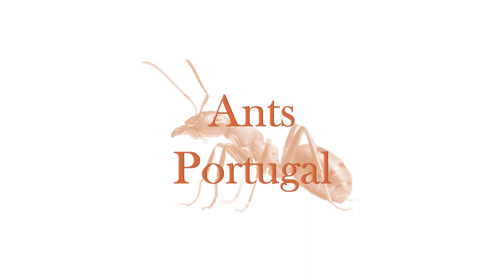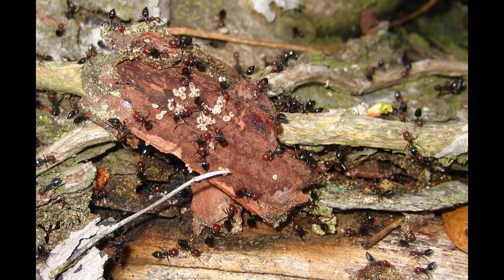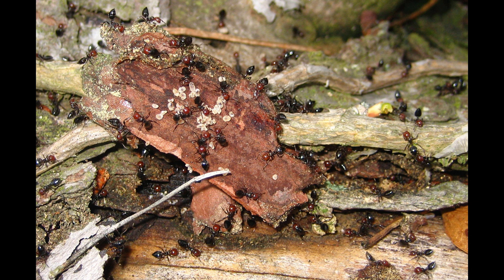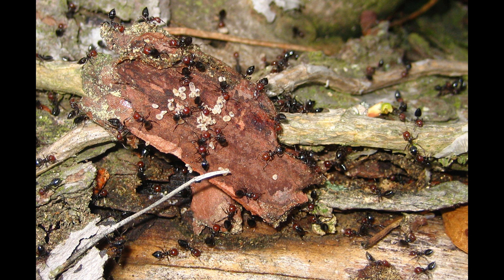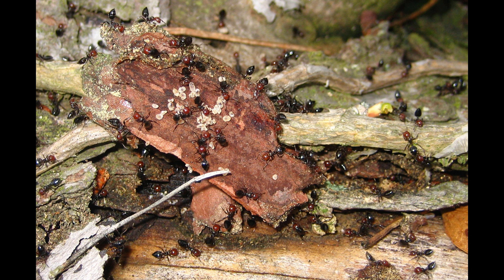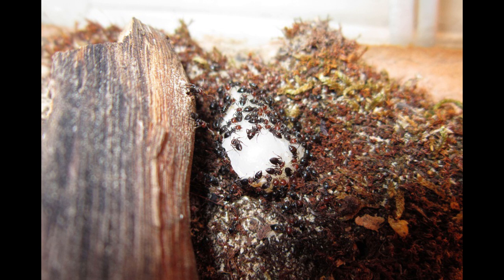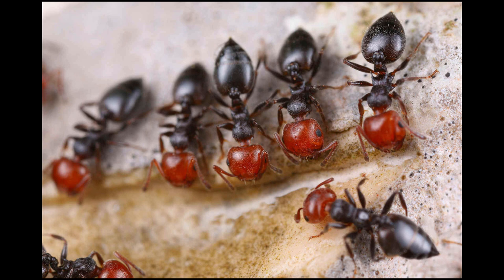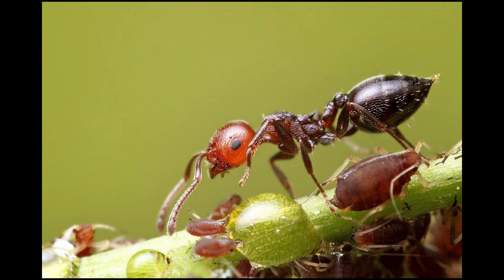Ant care species guide #7 - Crematogaster scutellaris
This video will teach you all you need to know to be the best Crematogaster scutellaris keeper, share my channel if you like my content.